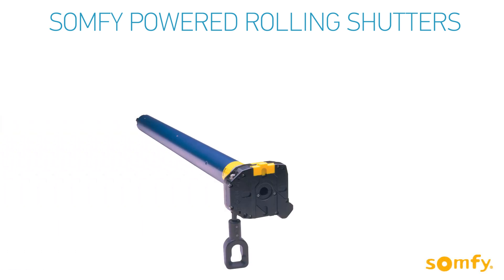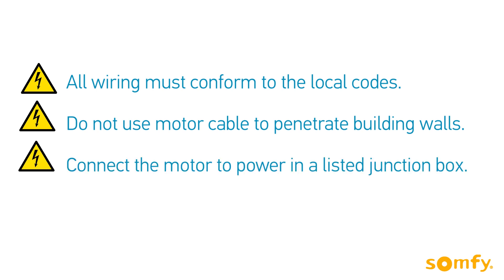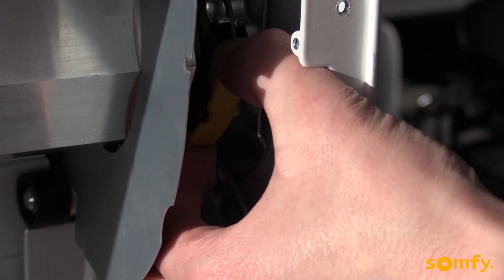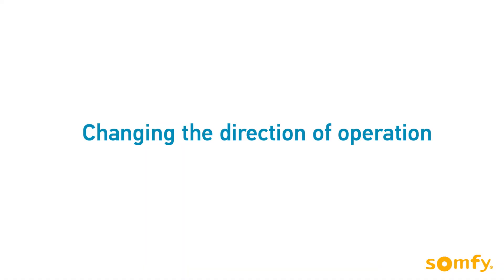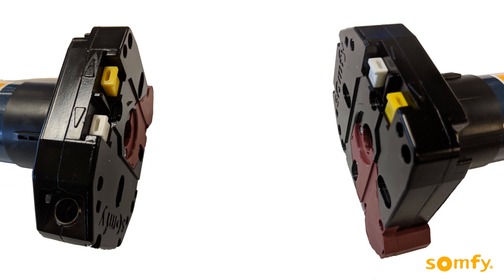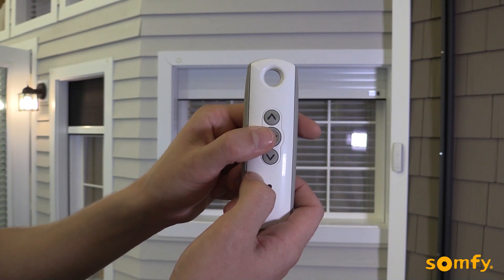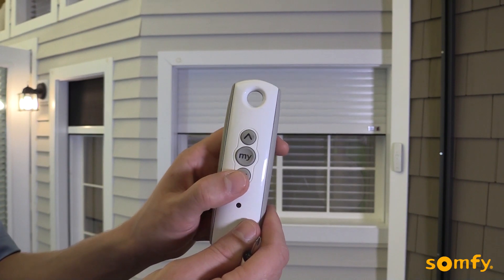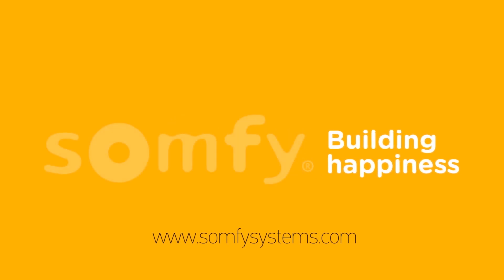Somfy Powered Rolling Shutter Setting limits for CMO RTS motor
In this video you will learn how to configure the Somfy RTS CMO motors (with manual override).